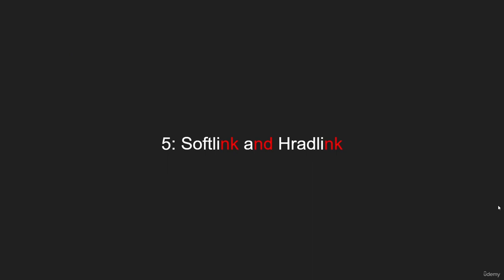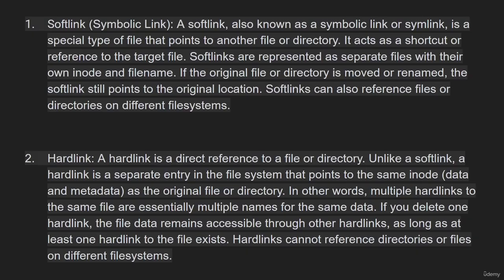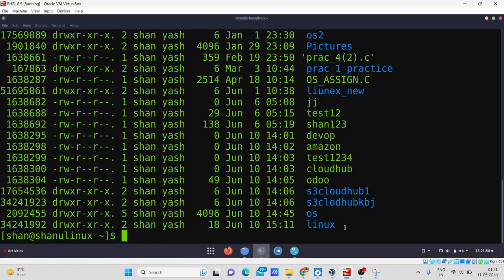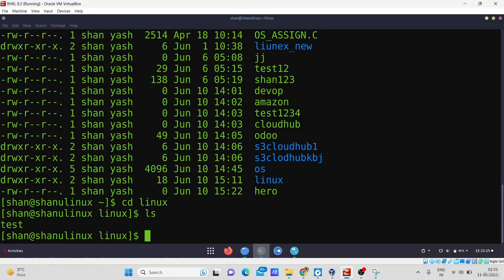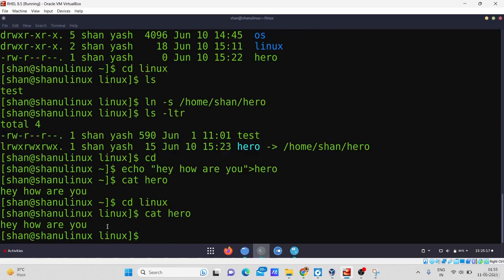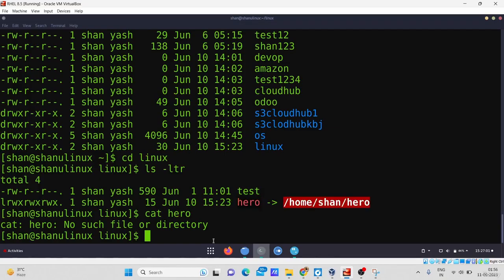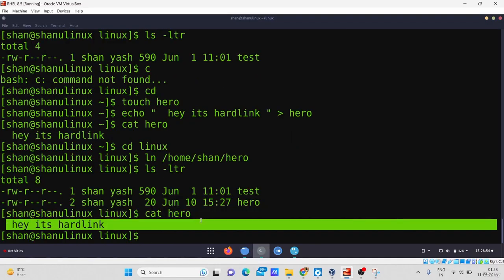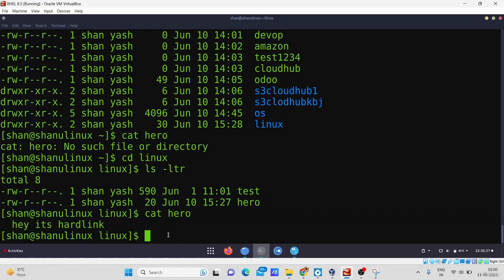5 Soft Link and Hard Link in Linux | Linux Essentials to Expert Masterclass | Hunt The Skills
This is Lesson 5 of Linux Essentials to Expert: A Complete Masterclass, presented by Hunt The Skills. Today, we cover one of the most misunderstood yet powerful features in Linux: soft links (symbolic links) and hard links.

Linux treats files differently than other operating systems. Understanding links is crucial because they allow you to reference files in multiple ways, save space, and simplify system management. System administrators, developers, and advanced users rely on links for flexibility, backups, and file system organization.

🔹 What You’ll Learn in This Lesson:

The difference between hard links and soft (symbolic) links.

How to create and manage links using the ln command.

Real-world use cases of soft links for configuration management.

How hard links interact with the inode system in Linux.

Common mistakes and how to avoid broken symbolic links.

🔹 Why This Matters:
Links give you advanced control over your file system. For example, symbolic links are heavily used in Linux distributions for versioning, package management, and application shortcuts. Without understanding how links work, you risk file mismanagement or creating unnecessary duplicates.

🔹 How It Fits Into the Masterclass:
By Lesson 5, you’ve already learned how to create, maintain, and manage files. Now, we expand that knowledge with linking concepts that are fundamental for system administration and advanced Linux usage. This is a must-learn topic before diving into permissions, processes, and system monitoring.

🌐 For written notes and more, visit: hunt-the-skills.lovestoblog.com